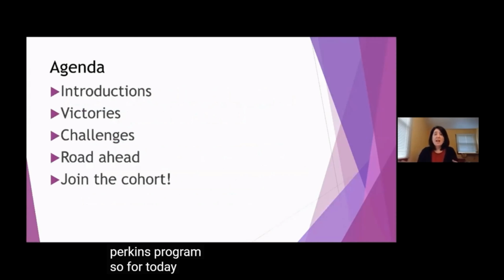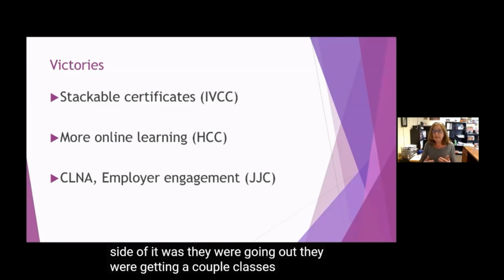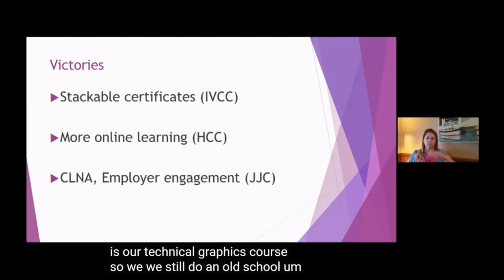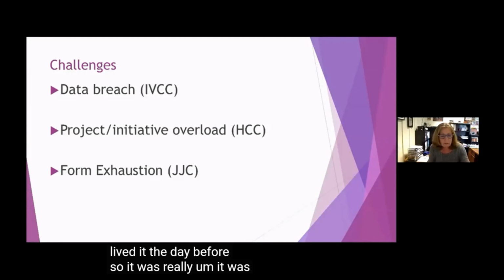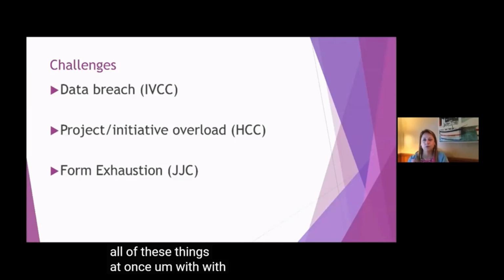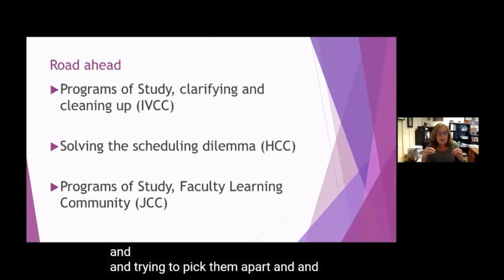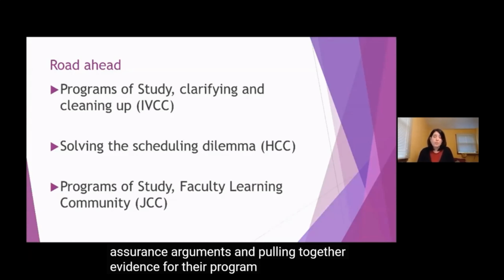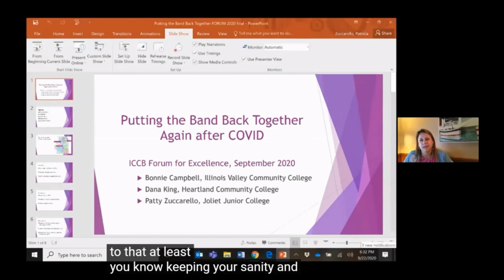Putting the Band Back Together after COVID- Forum for Excellence 2020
Come together! CTE Administrators please come and join us in what we hope will be the beginning of a new cohort for support and information sharing to improve CTE programs across Illinois.

Got program development issues?
Got equity issues?
Got industry alignment issues?
Got workload management issues?

This presentation is highly participative and will cover general issues of program development, equity, and industry alignment as well as other issues of immediate concern brought by the participants. This session is the first of three cohort meetings over the course of the year. The second meeting will be at ICCCA in November 2020. The third will be at IACTE in February 2021.